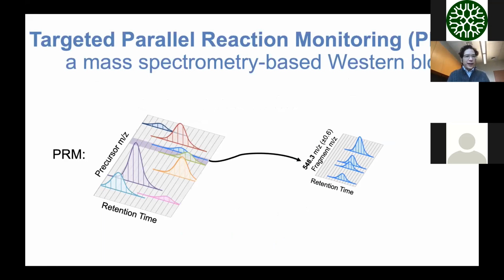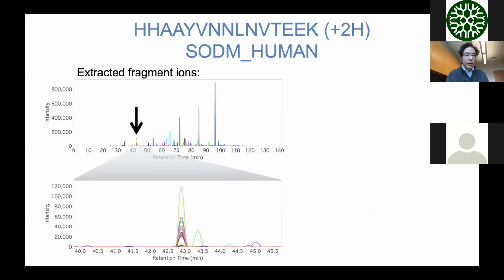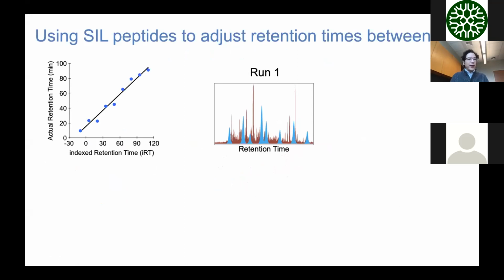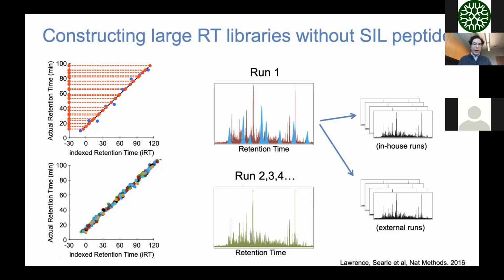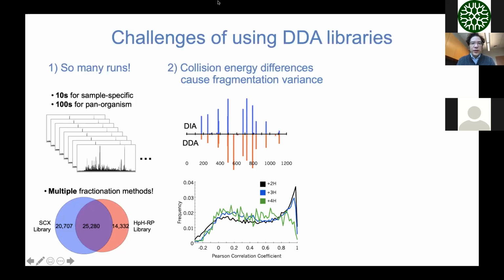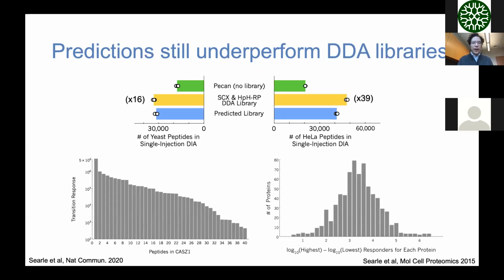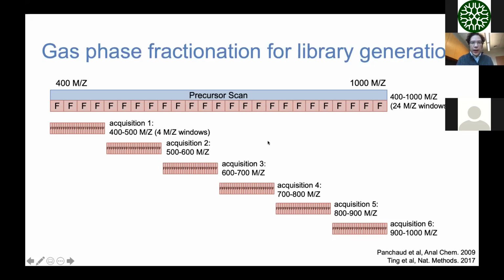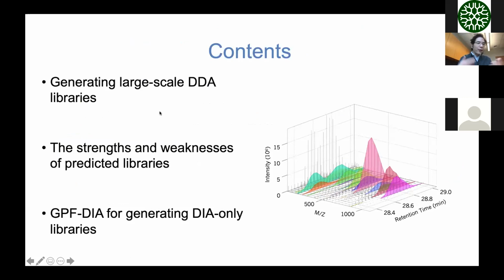EMERGE Episode 5: Experimental and computational methods for generating libraries for DIA experiment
Data independent acquisition-based mass spectrometry (DIA-MS) is a powerful technique for proteomics that improves reproducibility through regularized measurements. In this approach, the mass spectrometer is configured to regularly sample co-fragmented ions produced from multiple peptides that fall within a specified mass range. While comprehensive, this approach results in highly complex mass spectra requiring the reconstruction of which fragment ions were produced from which peptides. Libraries of previously acquired or predicted MS/MS and retention time measurements can make interpreting DIA data easier by providing ion fingerprints to narrow down searches, and by limiting the number of peptides that need to be considered. We discuss several experimental and computational methods for generating libraries for DIA experiments.